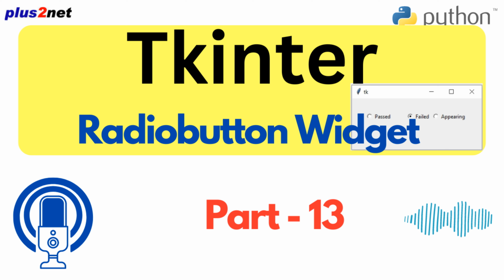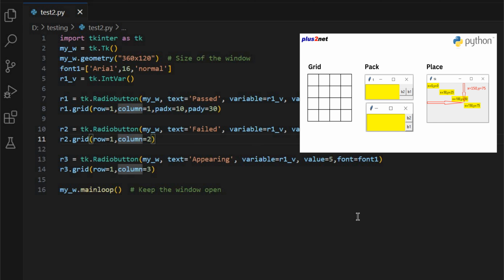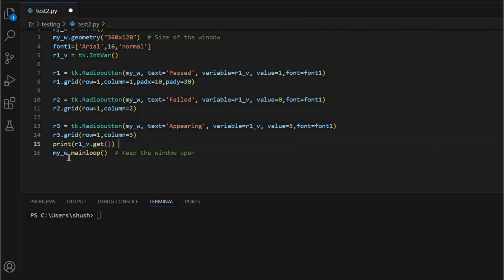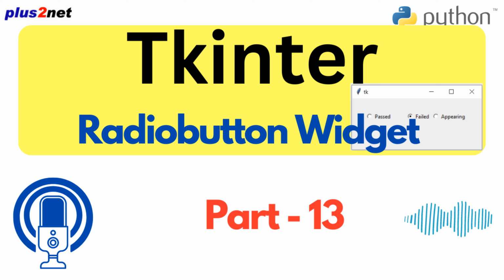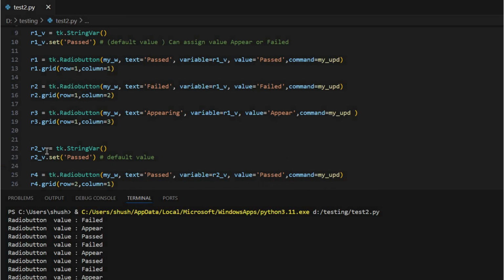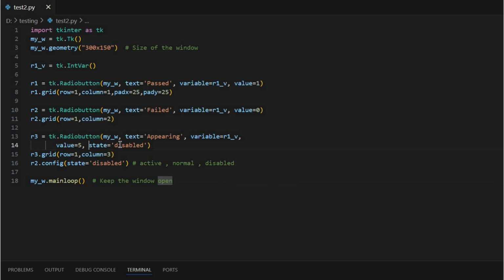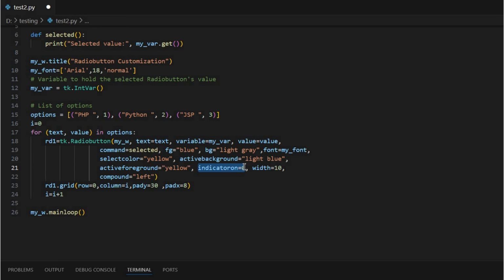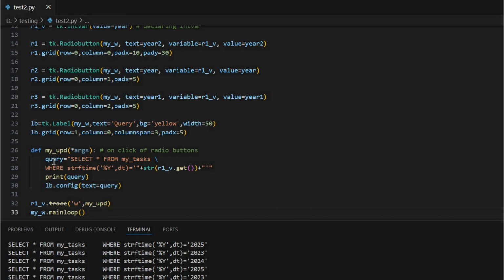Creating Interactive Choices with Tkinter Radiobuttons in Python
In this podcast, learn how to use Tkinter's Radiobutton widget in Python to create intuitive, interactive choice selections in your GUI applications. We’ll walk through setting up radiobuttons, configuring their options, and handling user input to make your applications more user-friendly and engaging.